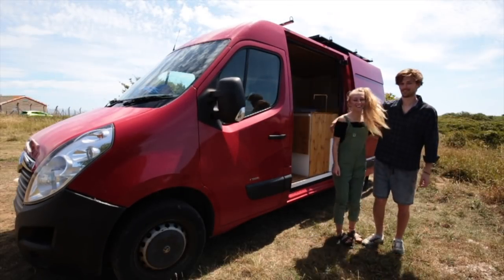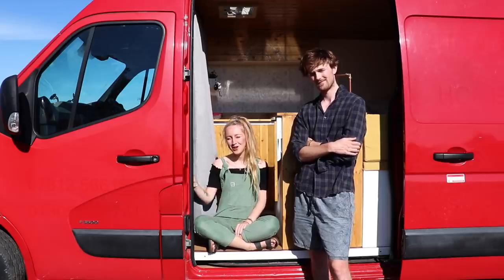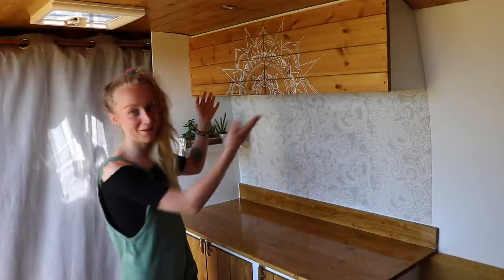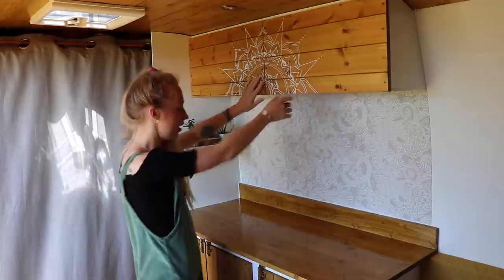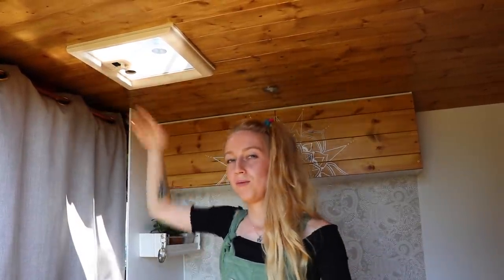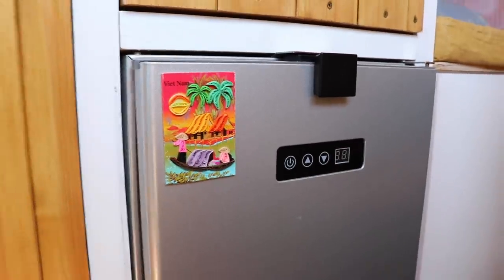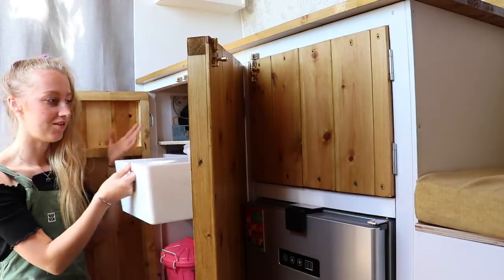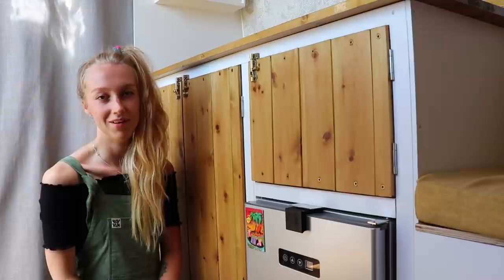Cottage Core Style Van Conversion // Cosy Cabin - Rustic Tiny Home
Perfect Long Term Van Life/ Travel Internet 50% discount off your first month using the code “sheisthelostgirl” (for Plus and Premium Plans, it will apply on the online order page, for Starter package inform them via email, and they will apply to 1st month daily pass fees).